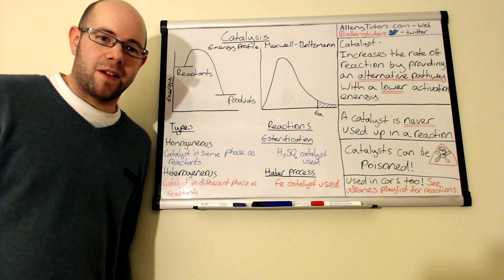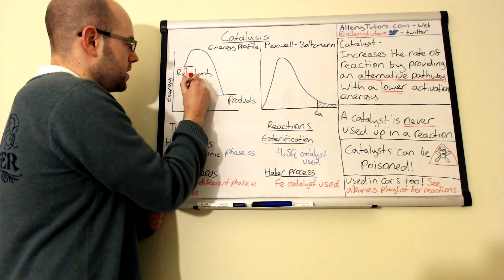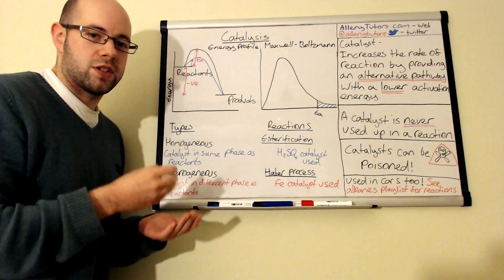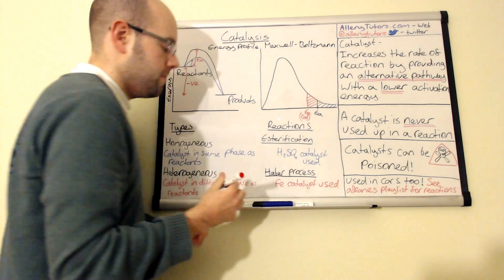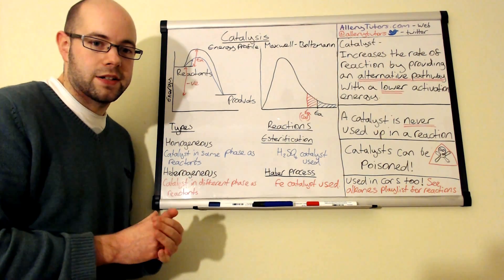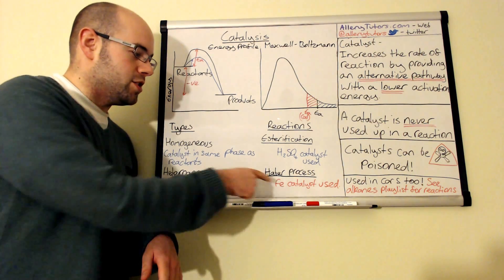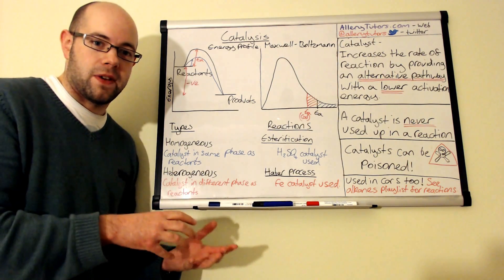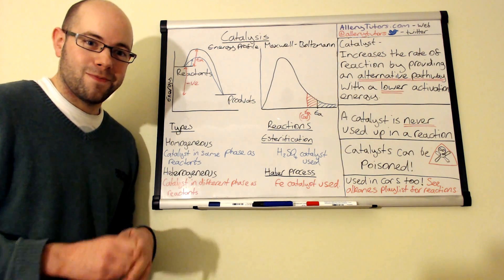Catalysis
Catalysts, a chemical domestic pet! Well they are helpful, watch this video to find out how catalysts speed up the rate of reaction and lower activation energy. See how energy profile diagrams and maxwell-boltzmann curves change when a catalyst is added as well as homogeneous and heterogeneous catalysts.